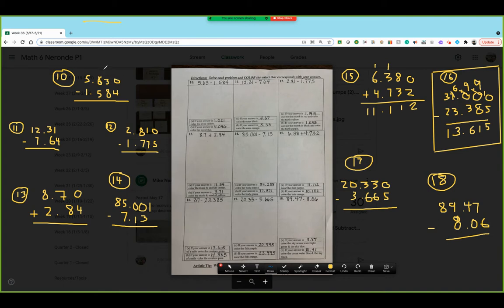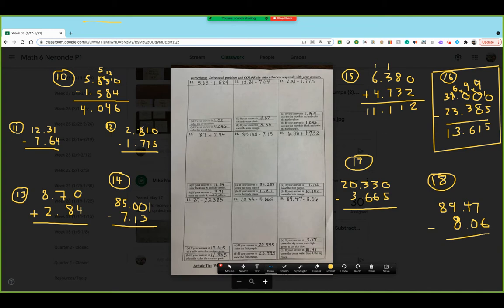Untitled: May 20, 2021 1:09 PM